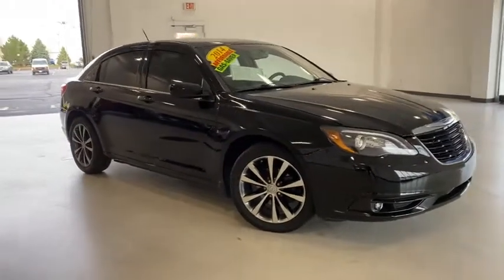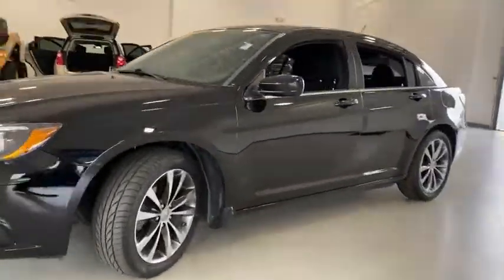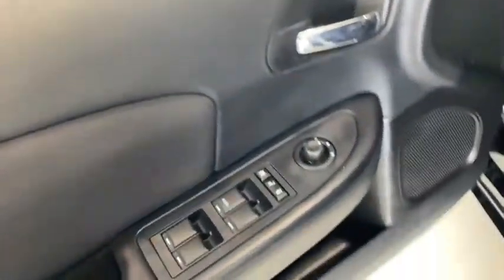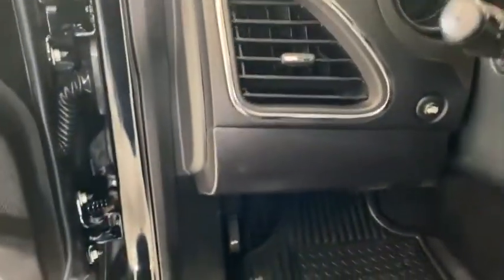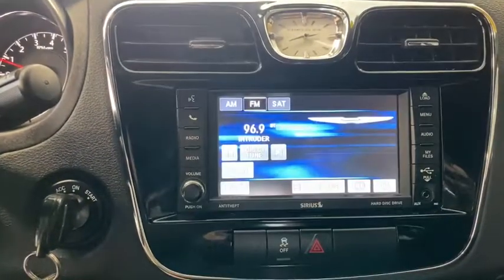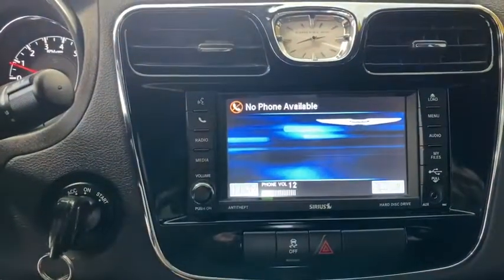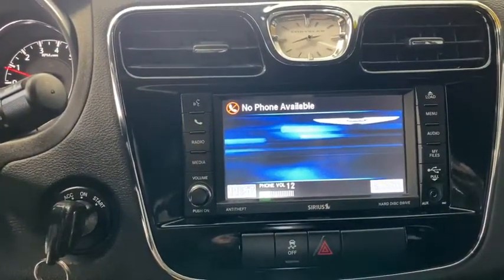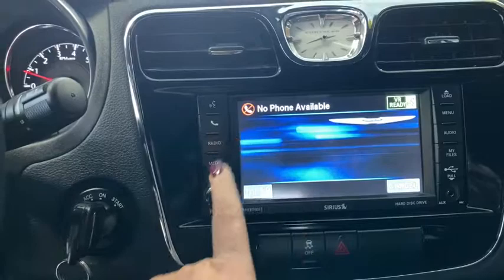2014 Chrysler 200 Kenosha, Gurnee, Antioch, Burlington, Racine, WI P6993B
Black Clearcoat Used 2014 Chrysler 200 available in Kenosha, Wisconsin at Palmen Buick GMC Cadillac. Servicing the Gurnee, Antioch, Burlington, Racine, WI area.

19/29 City/Highway MPGbrbrAwards:br  * 2014 IIHS Top Safety PickbrbrbrReviews:br  * If you're drawn to the attractive interior at an affordable price, like the refined level of ride and handling, and are ready to spring for the powerful V6 engine, check out the 2014 Chrysler 200. The 200 Convertible offers the only retractable hardtop within this price range. Source: KBB.combr  * Strong V6 engine; composed ride and handling; available convertible model. Source: Edmundsbr  * The 2014 Chrysler 200 exemplifies sophisticated design. The lines and curves of the Chrysler 200 create a chiseled profile. A sculpted front fascia frames the signature grille and integrated halogen projector headlamps. The interior features black and chrome accents and luxurious soft-touch materials. High-quality seats provide excellent support and comfort. An available power driver's seat is adjustable in eight directions, ensuring you can always find the highest level of comfort. Easy-to-read gauges and displays keep you continuously aware and informed, and the no-nonsense center stack ensures all controls are within easy reach. Audio, Bluetooth phone and cruise controls are conveniently located on all Chrysler 200 steering wheels, minimizing driver distraction. The available Uconnect Media Center Radios let you store thousands of songs, select playlists, play videos, view photos and more. Properly equipped models let you listen to SiriusXM Satellite Radio and navigate using a full-color touchscreen display or Voice Command. The Chrysler 200 Limited features the 3.6L Pentastar V6 engine and six-speed AutoStick transmission. It delivers 283 HP and 260 pound-feet of torque. For efficient performance, the standard 173 HP 2.4L four-cylinder engine delivers fuel economy ratings of 20 city / 31 highway mpg. It is paired with the AutoStick six-speed transmission on the Chrysler 200 Touring model. Every Chrysler 200 has refined handling dynamics that provide a smooth ride and highly responsive handling. For superb driver control, stability features are standard on every model. Every Chrysler 200 is equipped with standard advanced airbag systems. Front multistage airbags deploy with appropriate force based on the severity of the impact. Side-curtain airbags provide added protection for all outboard passengers in side-impact collisions or rollover events. And front seat-mounted side airbags provide enhanced side protection for both the driver and front passenger. Source: The Manufacturer Summary